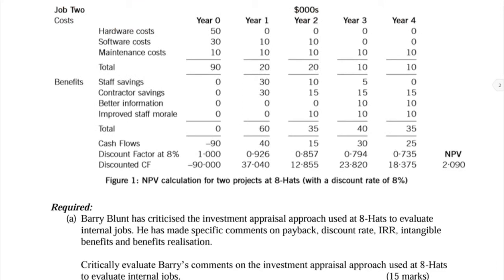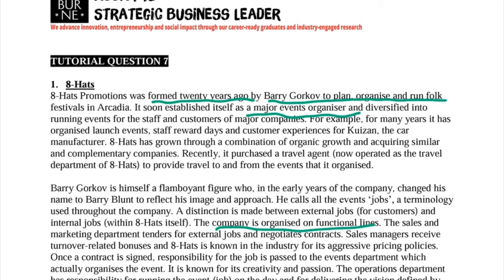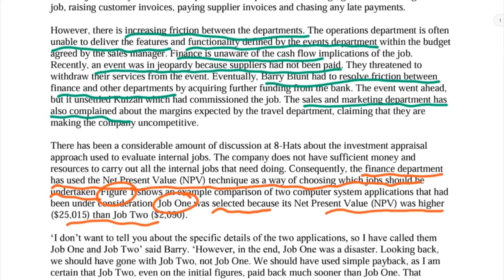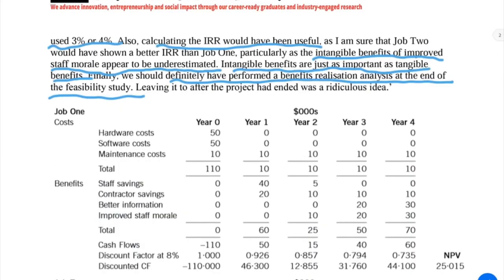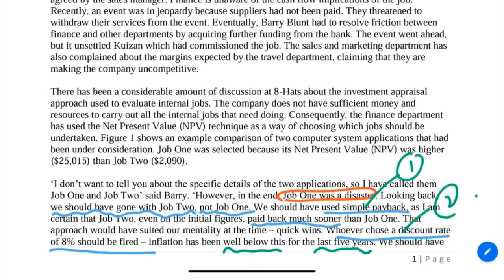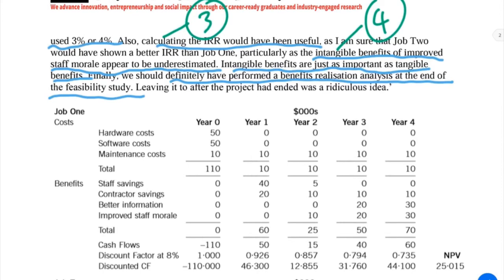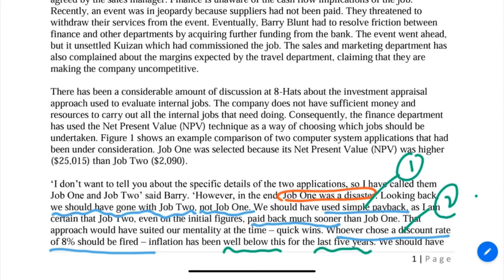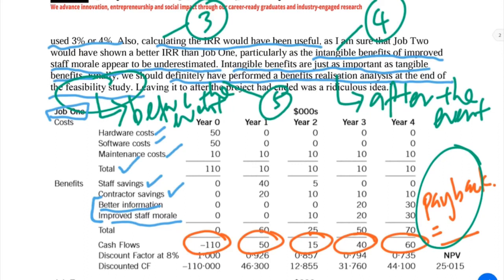SBL Tutorial 7 Recording 1-3